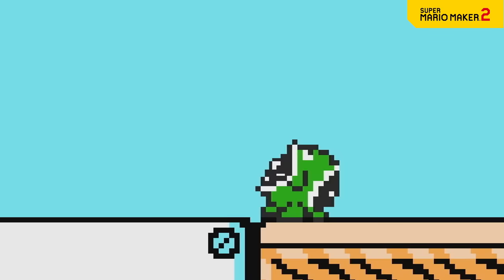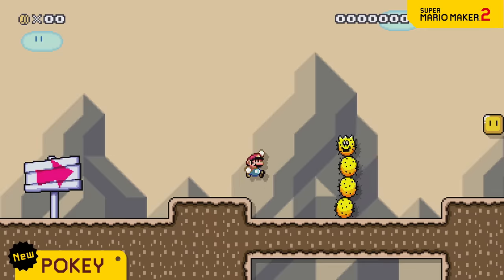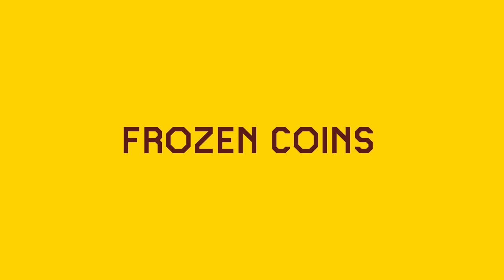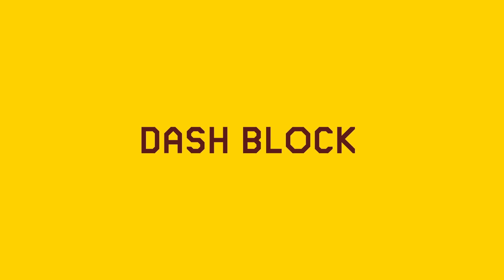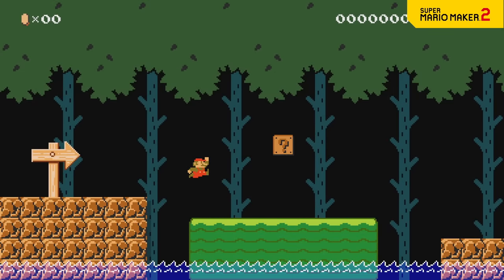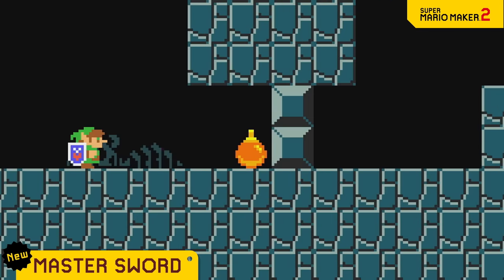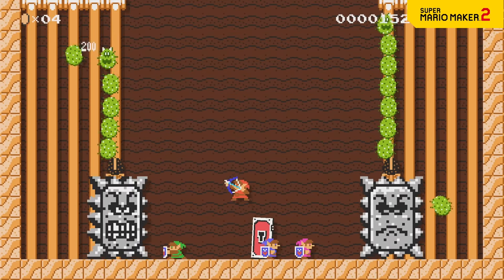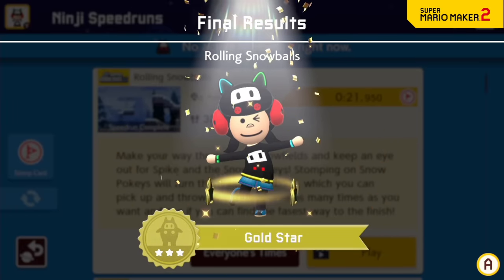Super Mario Maker 2 - A Legendary Update - Nintendo Switch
The Super Mario Maker 2 game is getting a legendary update. On Dec. 5, a free update to Super Mario Maker 2 for the Nintendo Switch system adds Link from the Legend of Zelda series as a playable character, new course parts, and a new gameplay mode.

• After downloading the Ver. 2.0.0 update, the new Master Sword item will be available to use exclusively in the 8-bit Super Mario Bros. style. When this new course part is picked up, Mario will transform into Link, equipped with a new set of moves like attacking with a sword, shooting arrows and dropping bombs.

• In the recently launched the Legend of Zelda: Link’s Awakening game for Nintendo Switch, Link encounters familiar characters from the Super Mario games like Piranha Plants and Goombas, but this time Link is joining a Super Mario game in Super Mario Maker 2!

• Transforming into Link using the Master Sword opens up a whole new world of design possibilities for creators. Using his arrows, Link can shoot far off switches that Mario would normally not be able to hit. His new down thrust move with the sword will defeat usually protected enemies like spike-covered Spinies. And with bombs, some walls that would normally be impassable by Mario and friends can easily be blown up.

• In addition to Link, the update also adds more course parts and enemies, as well as a new Ninji Speedruns mode, perfect for players looking for a challenge.

• Dash Block: Available in the Super Mario 3D World style, the Dash Block course part gives Mario a major speed burst when stepped on.

• Frozen Coin: These coins are surrounded by a block of ice and can only be released if melted by fireballs or other fire elements, including a certain angry sun.

• P Block: When a P Switch is hit in the course, invisible P Blocks temporarily turn into hard platforms, or vice-versa.

• Spike: This classic enemy coughs up massive spike balls and launches them at Mario. If used in the snow environment, Spike will toss snowballs instead!

• Pokey: The iconic stacked cactus from multiple Super Mario games joins Super Mario Maker 2 for the first time. Players can even edit the height of each Pokey.

• In the new Ninji Speedruns mode, players can take on a timed challenge in courses created by Nintendo exclusively for this mode. Other players’ Ninji Ghosts will run alongside players as they compete against rivals from around the world. The Ninji Ghosts that appear are selected from player data at a similar performance level, so players can gradually improve their performance by running the course alongside other players’ Ninji Ghosts. Players can also collect stamps by clearing courses and redeem them in-game to get special Mii costumes.

• Each Ninji Speedrun event will run for about one week, with new courses distributed periodically. During the event, players will be ranked by their play time in that course. Players can still run the course alongside Ninji Ghosts and collect stamps even after the event period has ended.